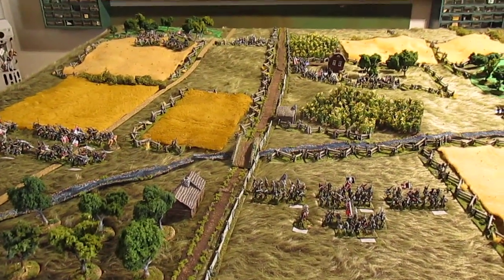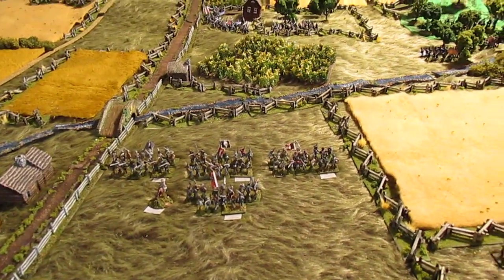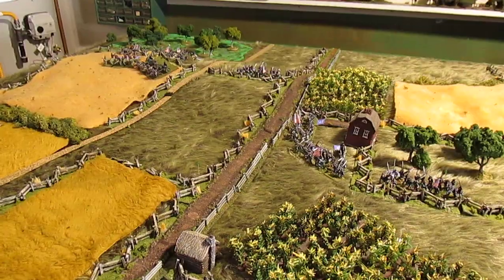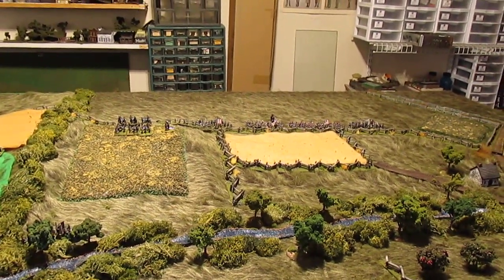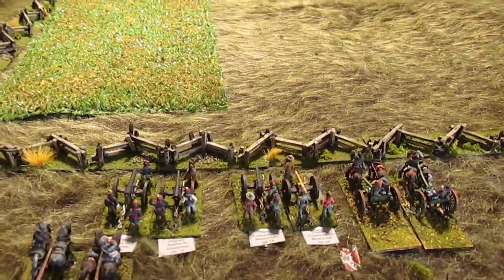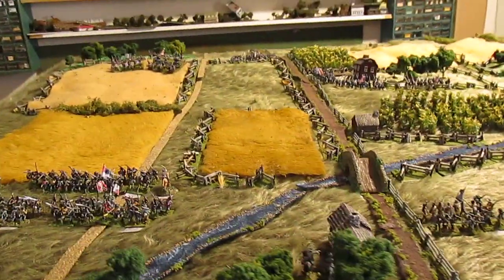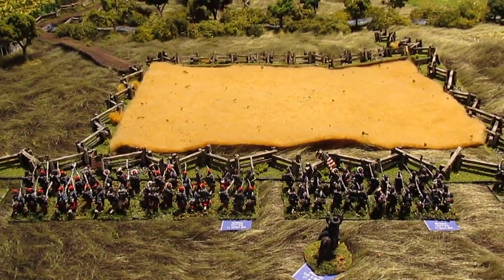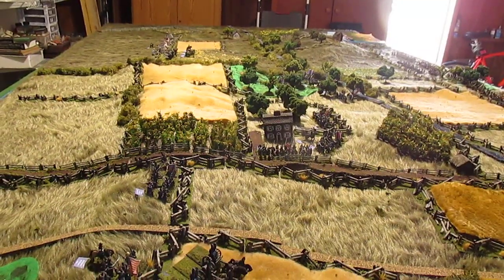Regimental Fire and Fury McPherson's Ridge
I have a game coming up in a couple of weeks. Here is the set up.